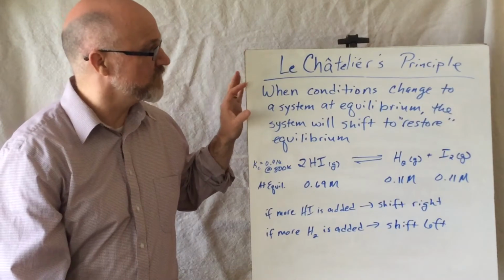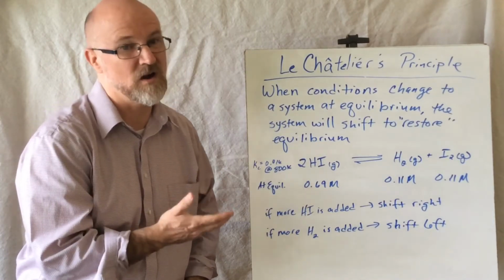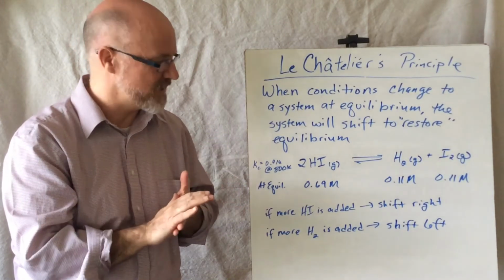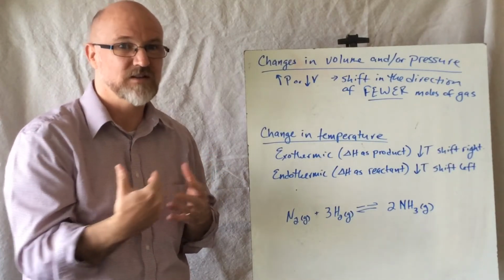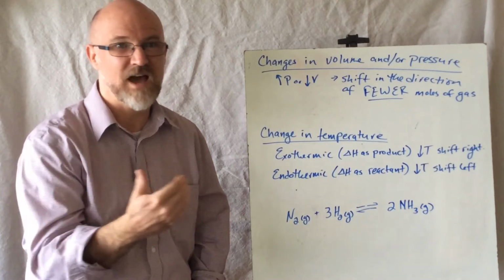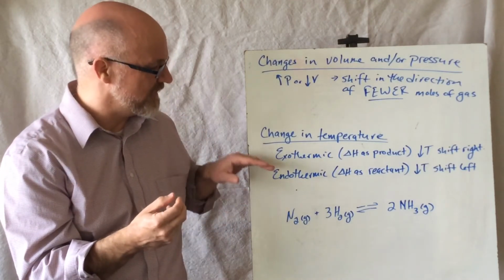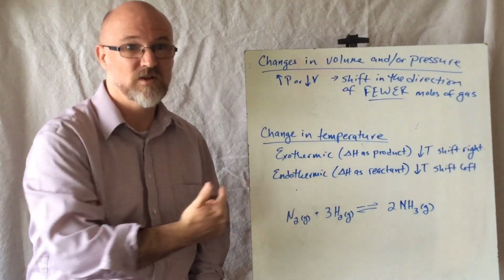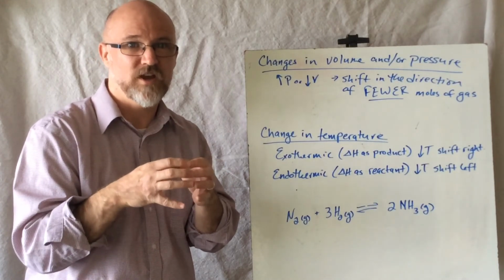Le Chatelier’s Principle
How do changes in concentration, pressure, and temperature shift a reaction at equilibrium?  Le Chatelier’s Principle tells us.